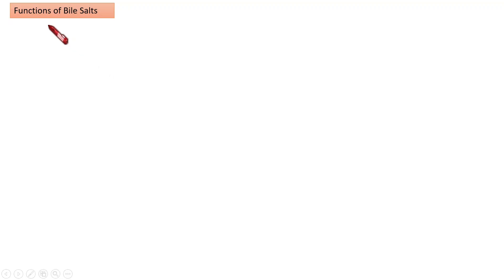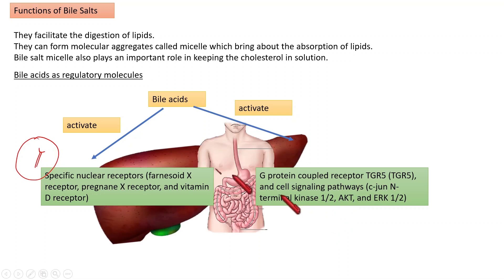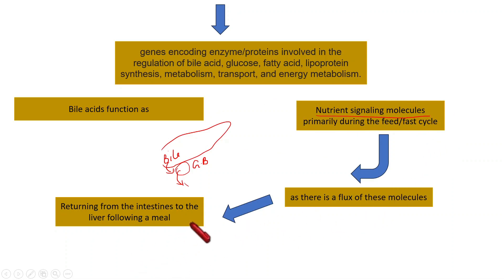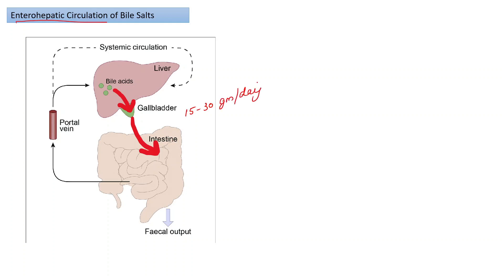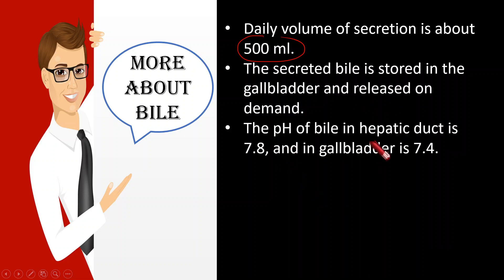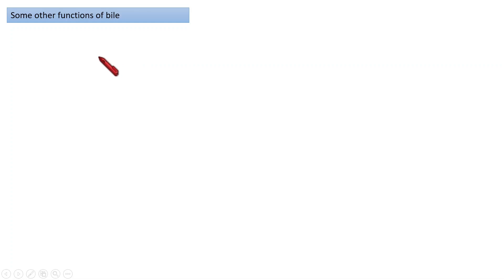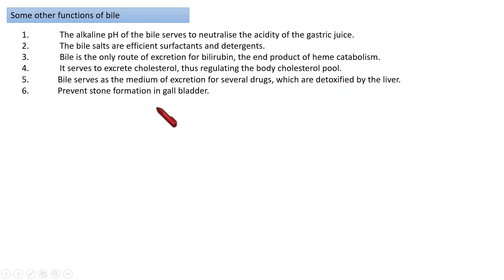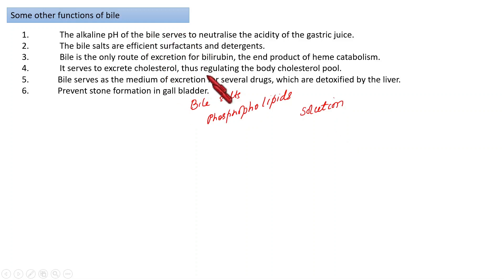Functions of Bile Acids | MSc Zoo | SEM 1 | Dr. Rani.S.Dharan